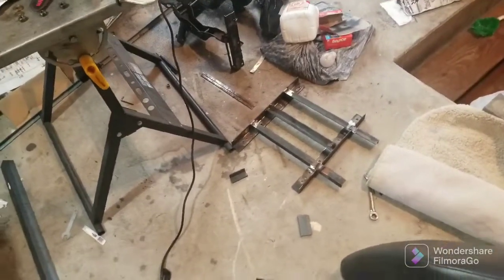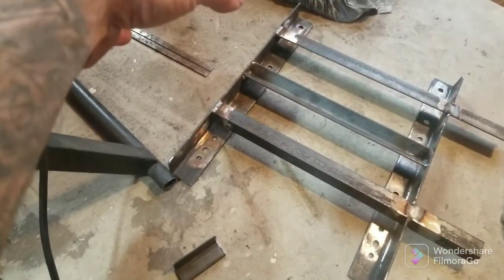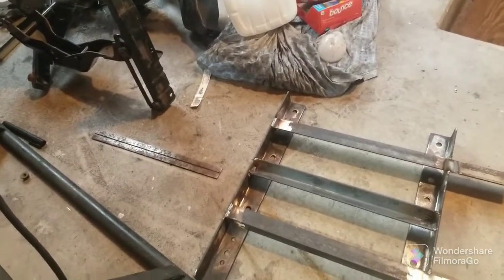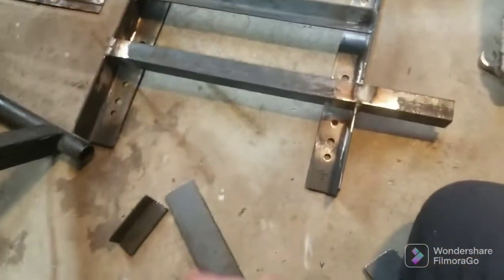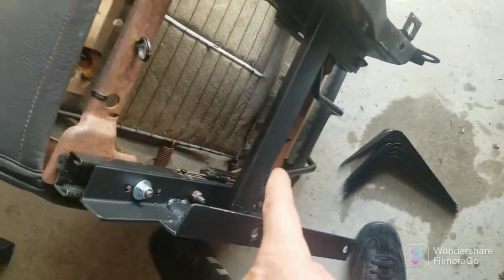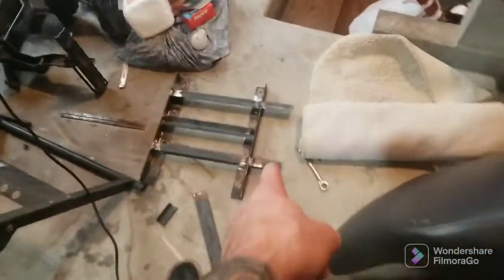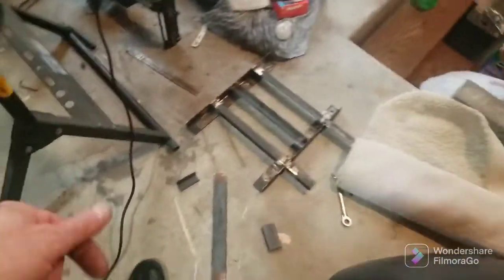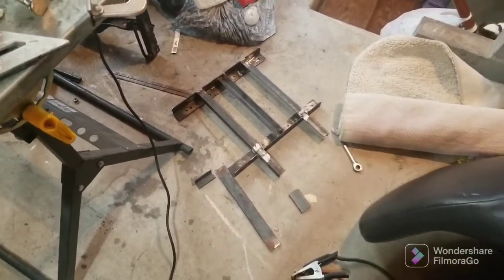The adventure of putting TJ seats in a YJ: Making the passenger seat frame part 1